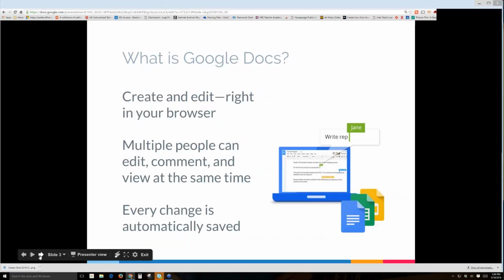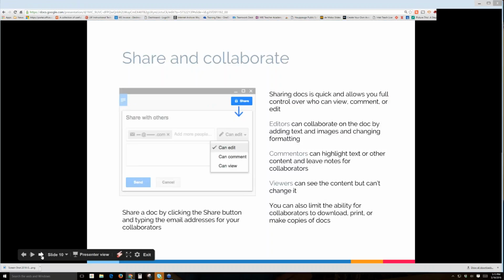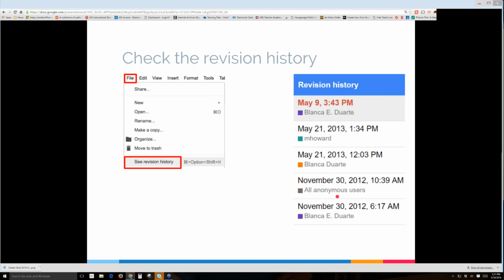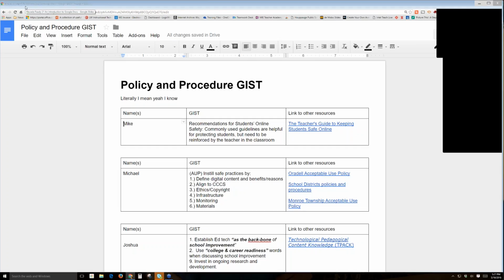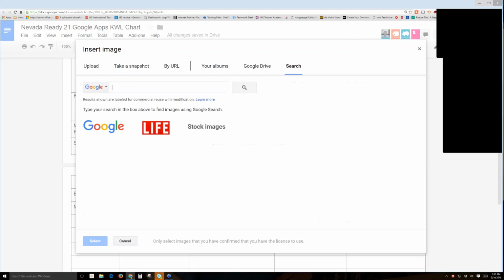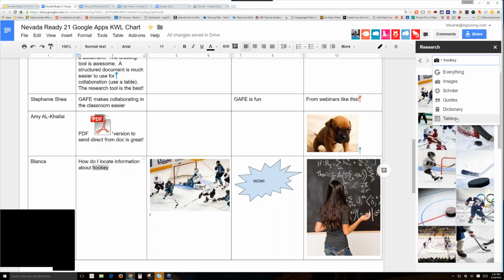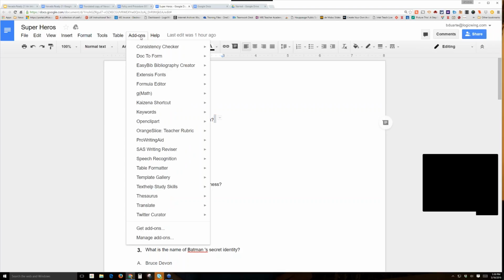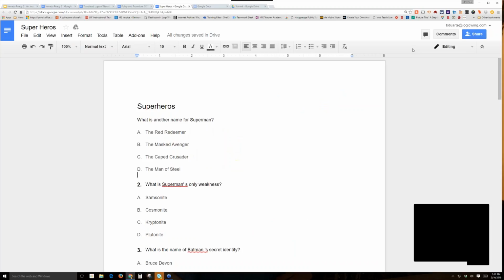An Introduction to Google Docs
This one hour webinar introduces attendees to the various ways teachers can use Google Docs in the classroom as well as the basics of how to use Google Docs for productivity, communication and classroom collaboration.